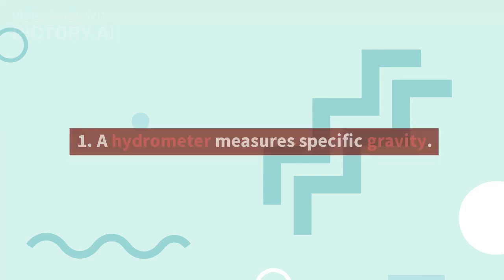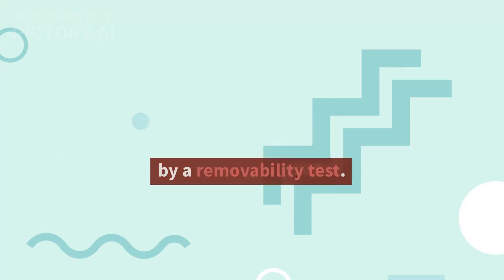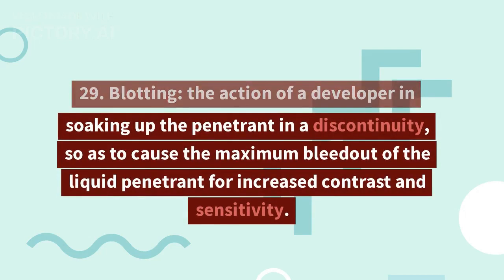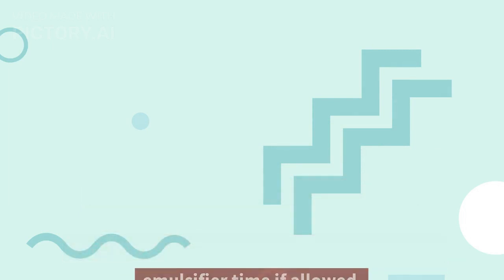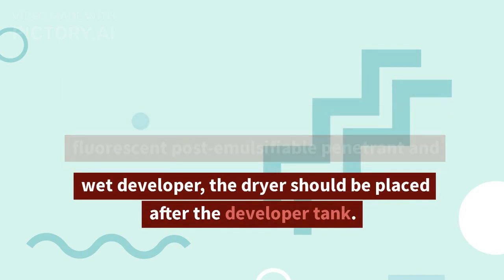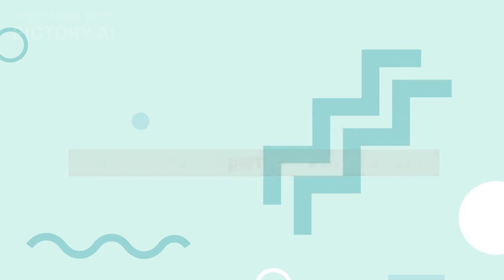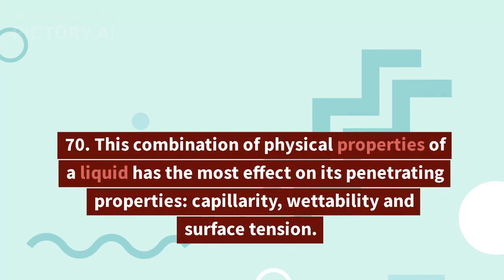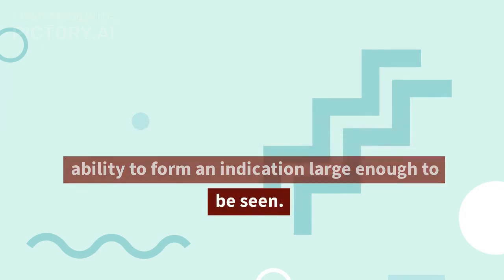ASNT NDT Level III Penetrant Testing Important Notes